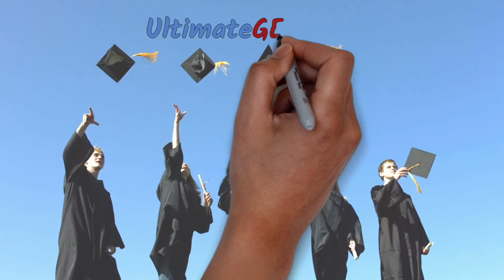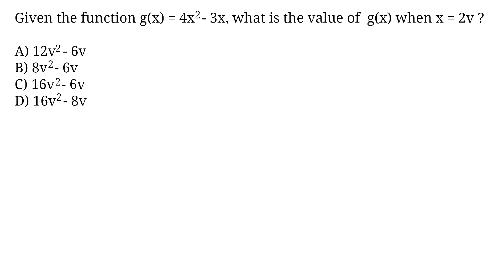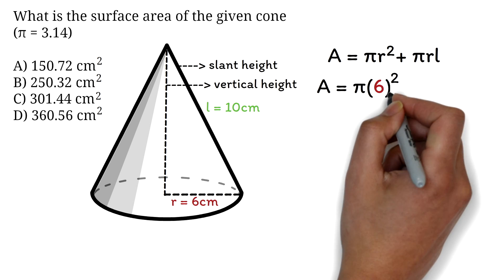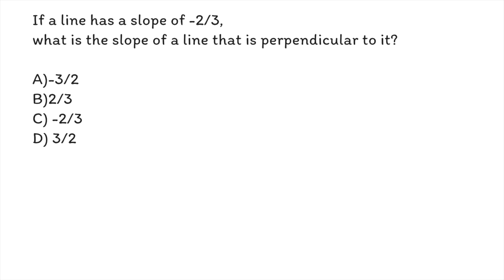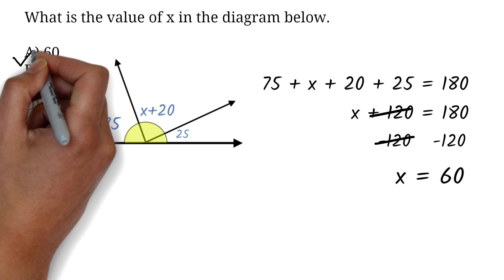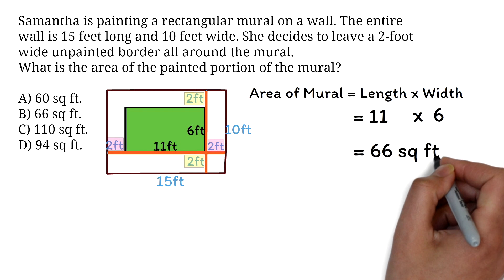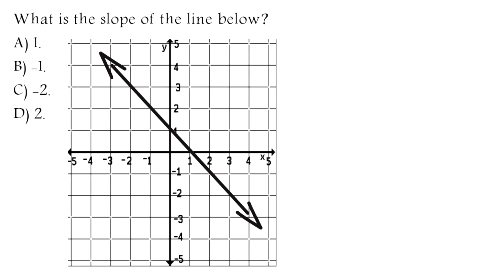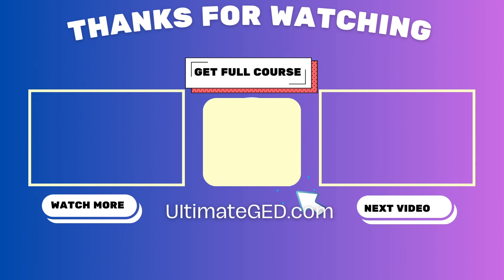GED Math Test October 2023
Are you ready for the GED MATH TEST 20203. Check your readiness.
Get our full GED Math Course @ ultimateGED.com